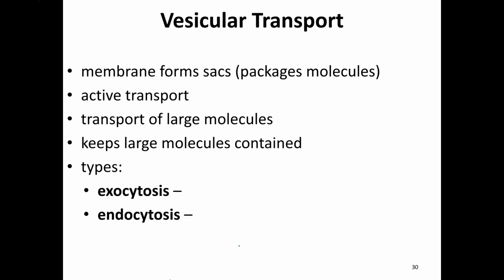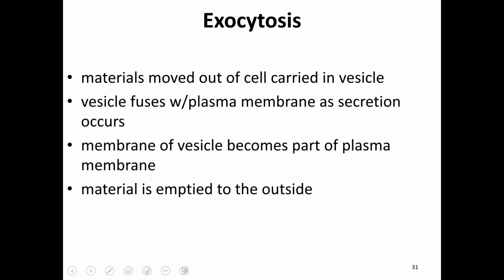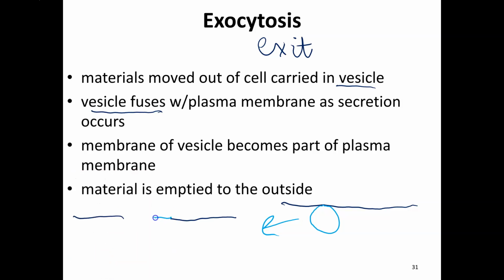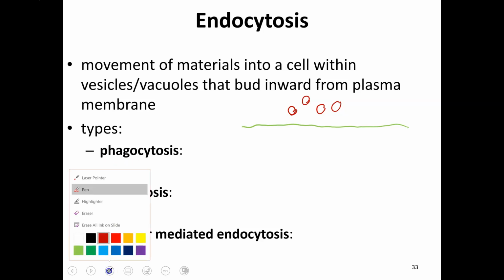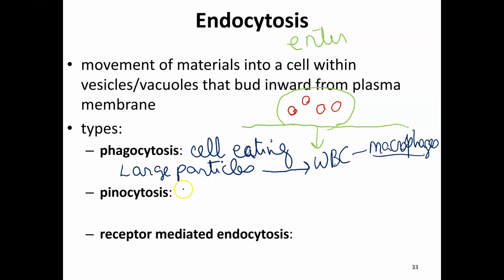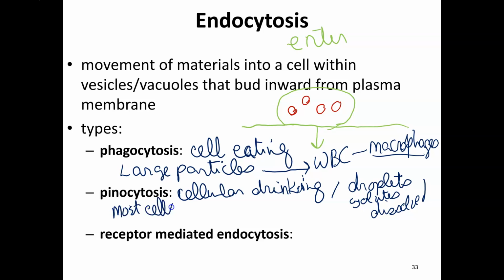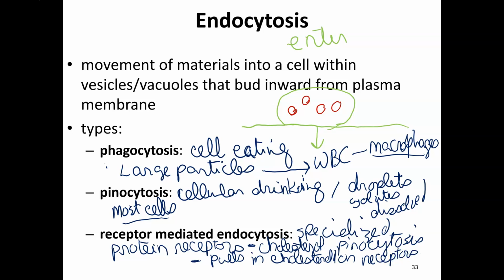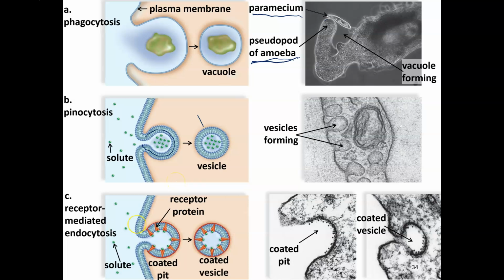chapter 4 part 7 bio101 mader